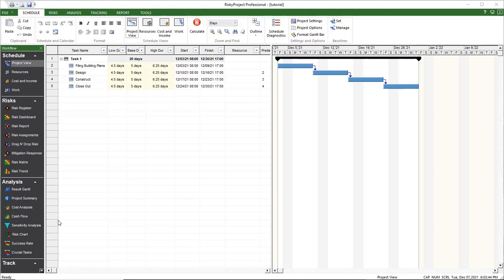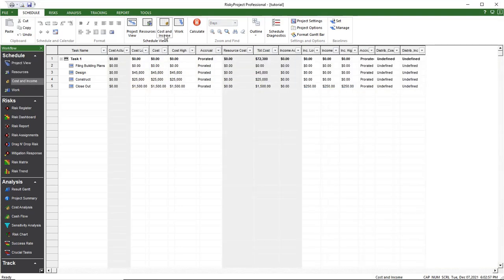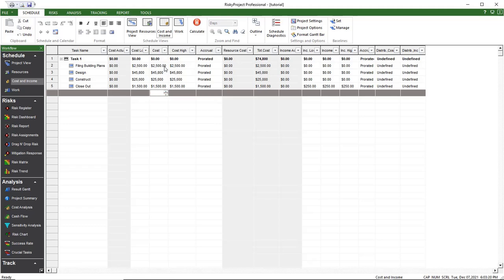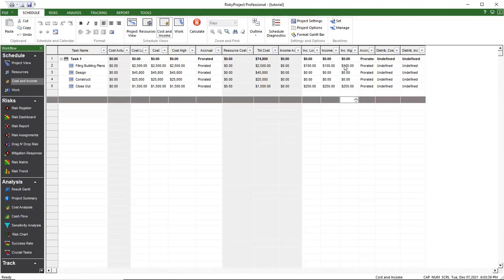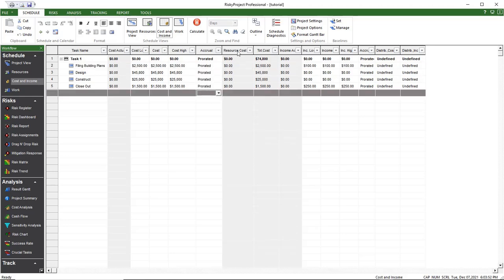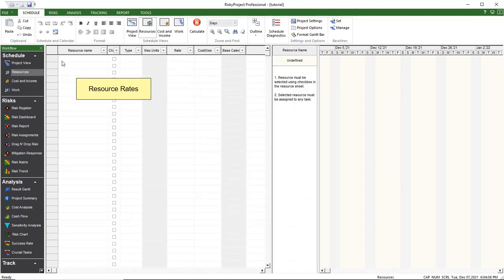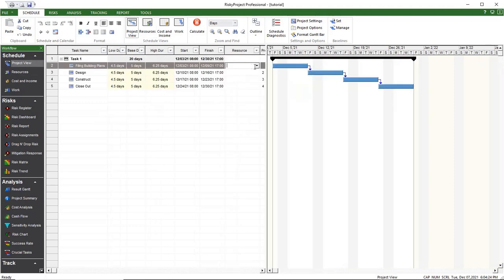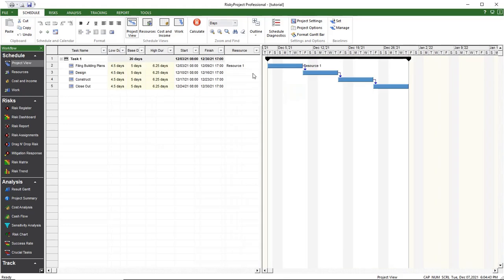RiskyProject Tutorial: Project Cost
In this video, we will show you how you can add fixed costs, resource costs based on material rates, and cost type. These costs will be used for risk analysis.